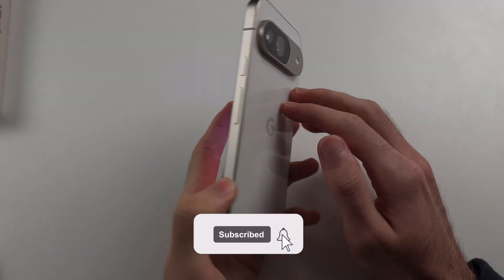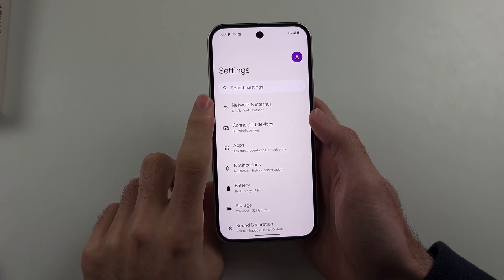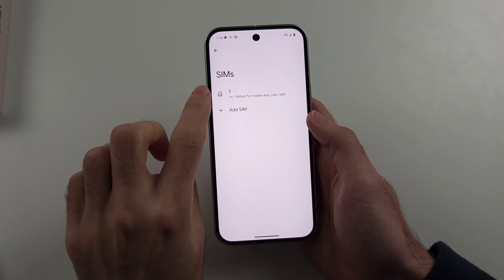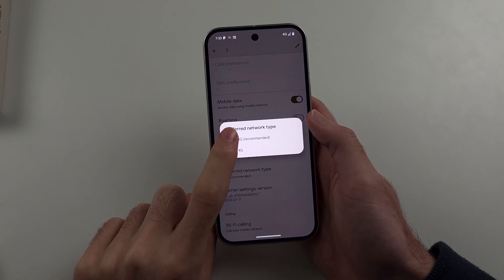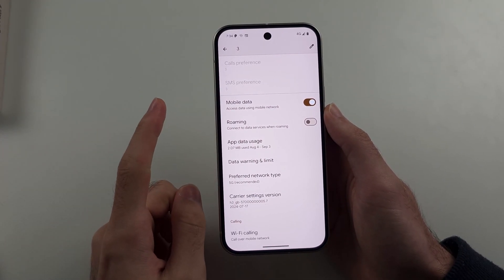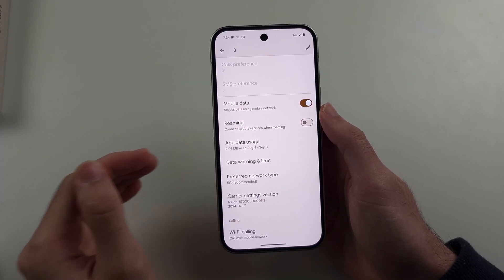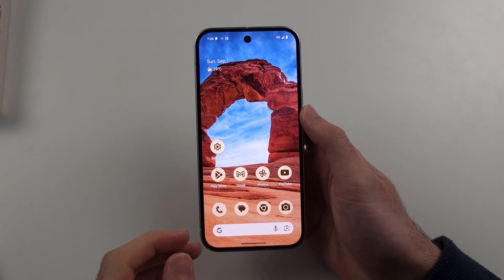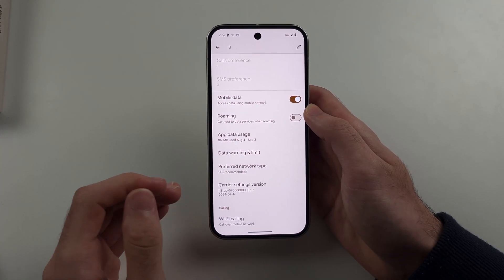How To Connect 5G in Google Pixel 9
Welcome to our guide on how to connect 5G in your Google Pixel 9 and Google Pixel 9 Pro XL! In this video, we’ll show you the simple steps to enable 5G connectivity on both devices. Whether you’re looking to enjoy faster internet speeds, stream content, or download files, we’ve got you covered. Follow along to learn how to set up and use 5G on your Google Pixel 9 and Google Pixel 9 Pro XL for an enhanced mobile experience!